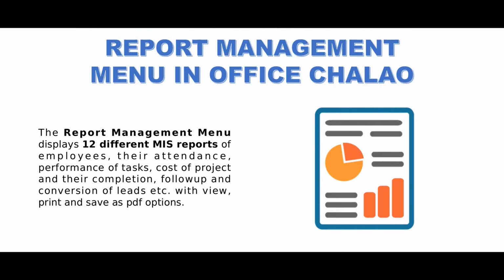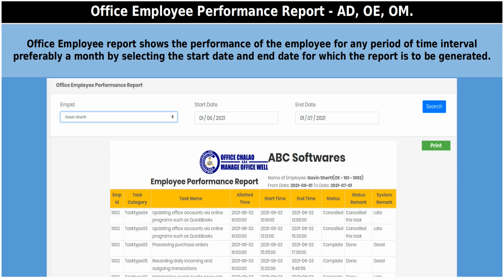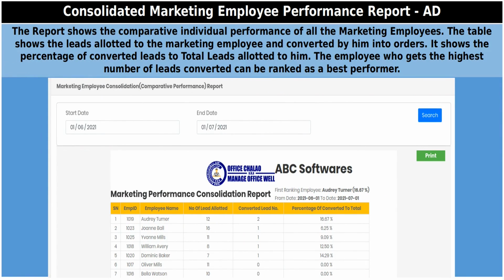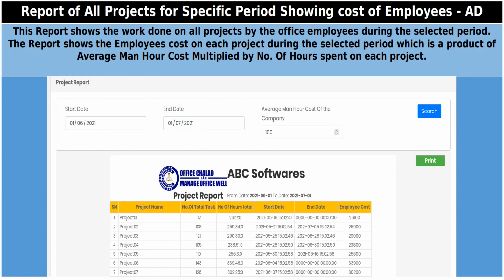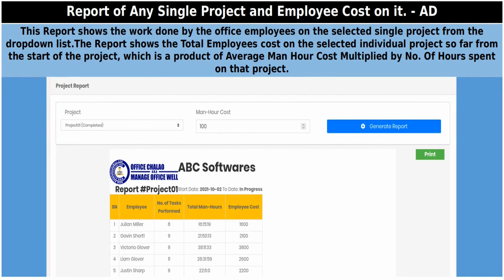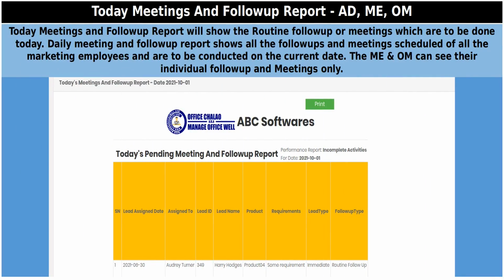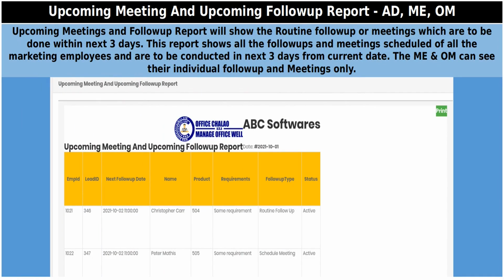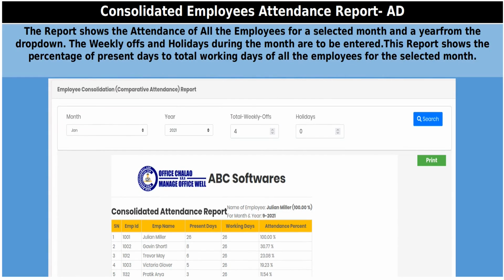Office Chalao English Tutorial: Reports Management - Generation of Different Reports in the Software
Welcome to Office Chalao Video Training Course.
Office Chalao is a self-explanatory and support-free CRM and Task Management Software.
This is the Tenth Video explaining Chapter No. 10 covering the Report Management section of the Office Chalao software.
In this Chapter, various reports which can be generated from the System and the utility of such reports to the organization are explained. In all 12 reports relating to the performance of office and marketing employees, Cost of Projects, List of Customers, Todays & Upcoming Followup on Leads, Attendance of Employees, etc. can be generated.